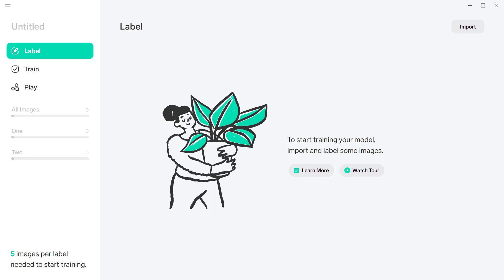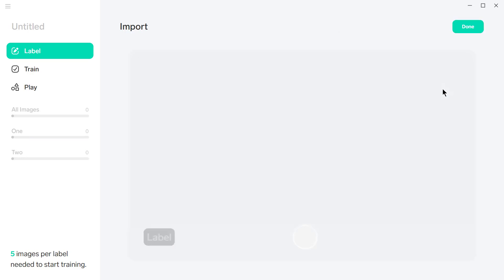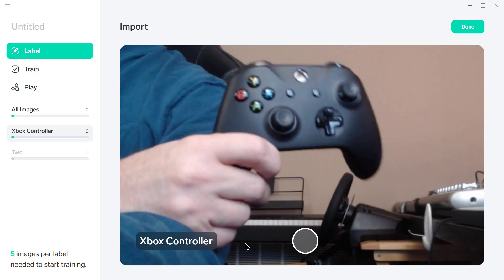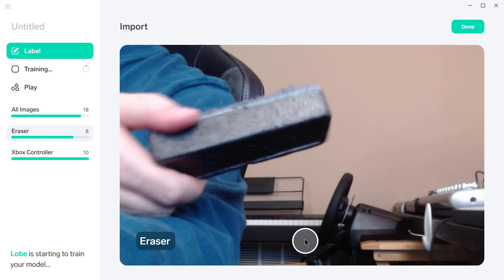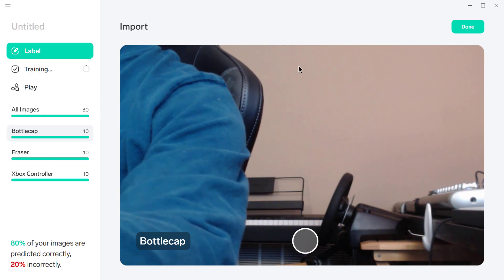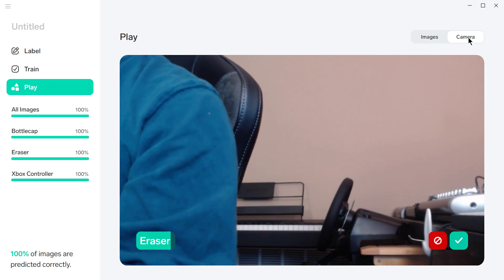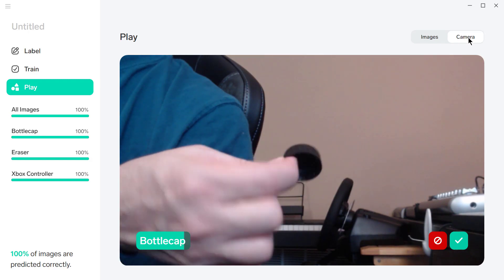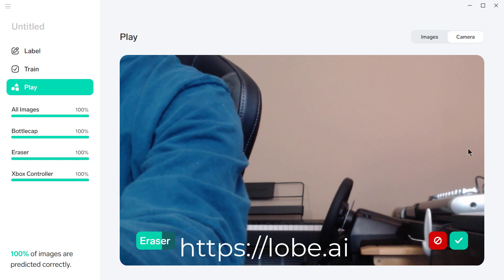Experimenting with Lobe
Lobe is an application from Microsoft that makes it easy to train computer vision machine learning models. This is an impromptu experiment. I'll have more to come.